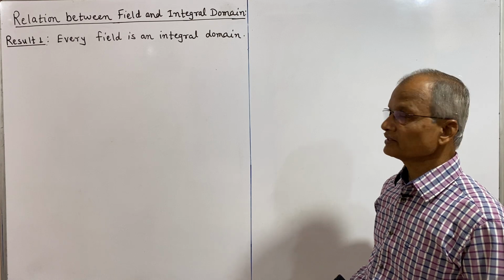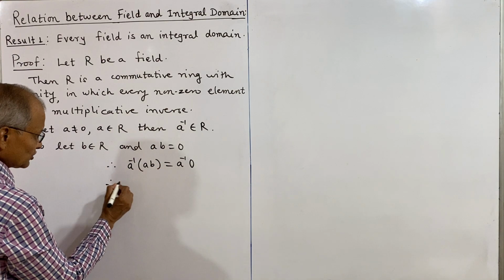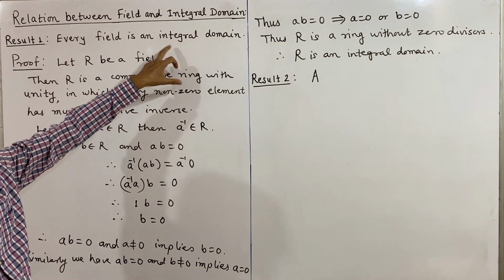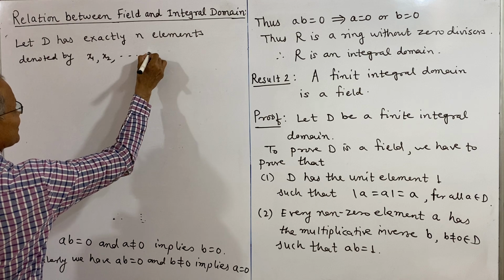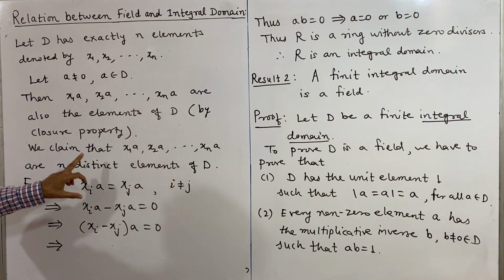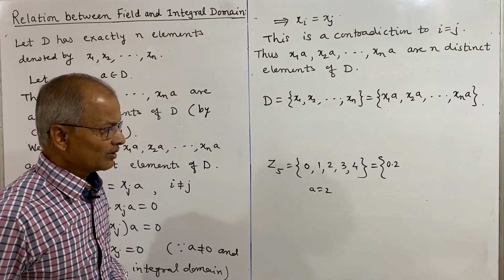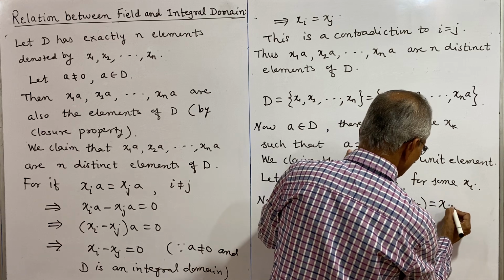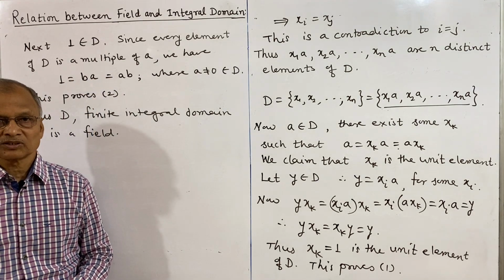Relation between Field and Integral Domain. Ring Theory: Lecture 5.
Abstract Algebra:
Ring Theory:
Relations between Field and Integral Domain. In this lecture two results regarding relation between a field and an integral domain are proved.